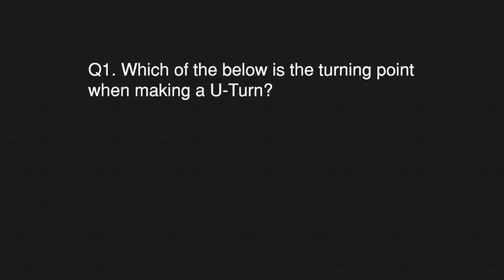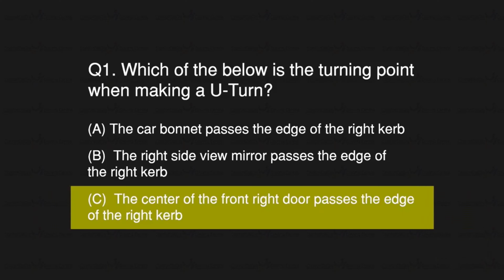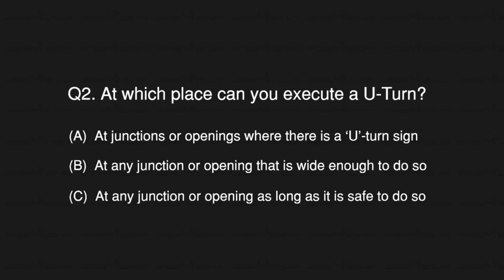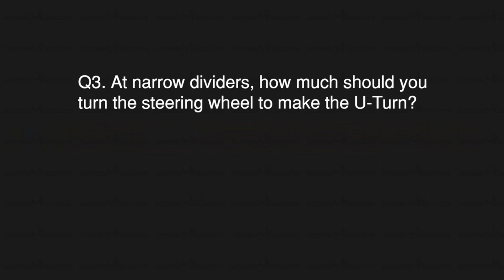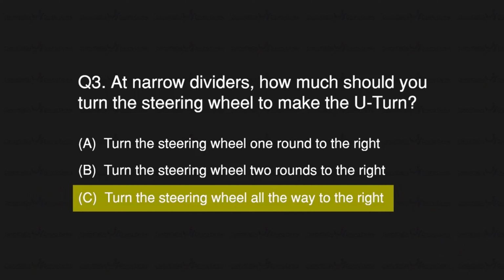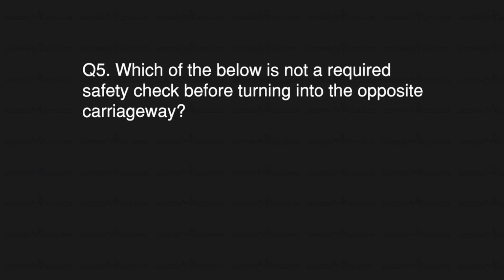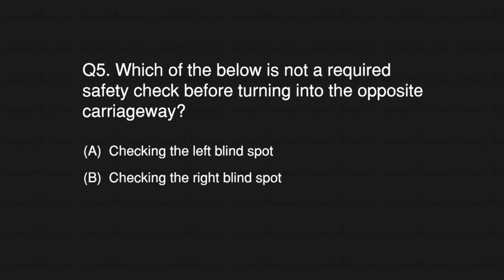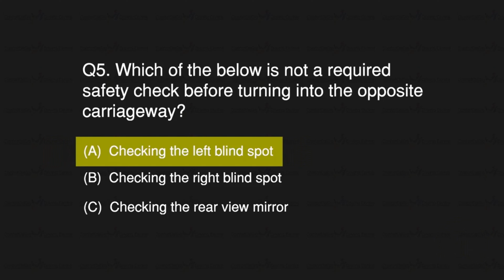Automatic Car U-Turn - Everything you need to know!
U-turn is a 180 degree turn which is executed to reverse the direction of travel the objective is to enhance your ability to execute a u-turn this video will demonstrate the steps in executing a u-turn you can U-turn only after the U-turn sign to U-turn form up in the extreme right lane check the rear view mirror signal right reduce speed as you drive to the Turning Point the turning point is where the center of the front right door passes the tip of the divider at u-turns with a narrow divider full lock steering wheel at the turning point stop to give way to oncoming traffic if necessary without encroaching into the lane when it is safe check the right blind spot if you are u-turning into a two-lane carriageway turn to the left lane if you are turning into a three-lane carriageway turn to the center lane add u-turns with a wide divider turn the car according to the curvature of the divider stop to give way to oncoming traffic if necessary without encroaching into the lane when it is safe check the right blind spot and turn into the lane nearest to the divider when the car is almost straightened return the steering wheel to straighten the car change back to the left lane as soon as it is safe to do so now that you have completed the video please answer the quiz questions that follow there will be five multiple choice questions after the questions and options are shown you will be given five seconds to answer each question quiz questions one which of the below is the turning point when making a U-turn a the car Bonnet passes the edge of the right curb B the right side view mirror passes the edge of the right curve C the center of the front right door passes the edge of the right curb see the center of the front right door passes the edge of the right curb 2. at which place can you execute a u-turn a at Junctions or openings where there is a U-turn sign B at any Junction or opening that is wide enough to do so at any Junction or opening as long as it is safe to do so a at Junctions or openings where there is a U-turn sign three at narrow dividers how much should you turn the steering wheel to make the u-turn a turn the steering wheel one round to the right B turn the steering wheel two rounds to the right C turn the steering wheel all the way to the right C turn the steering wheel all the way to the right four which of the below statements about U-turn is false a drive on the extreme right lane to execute the u-turn B you must stop at the turning point at all times see you should change to the left lane after completing the u-turn on a three-lane carriageway B you must stop at the turning point at all times 5. which of the below is not a required safety check before turning into the opposite carriageway a checking the left blind spot B checking the right blind spot C checking the rear view mirror a checking the left blind spot.